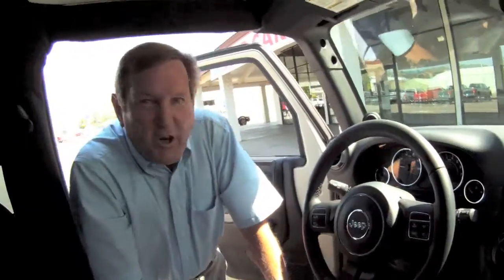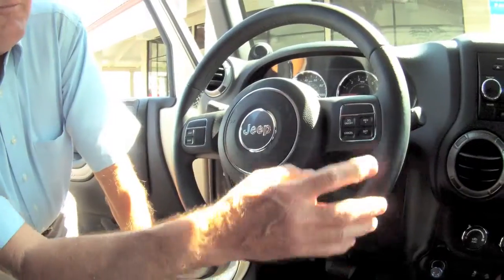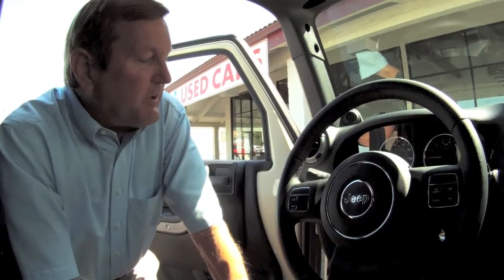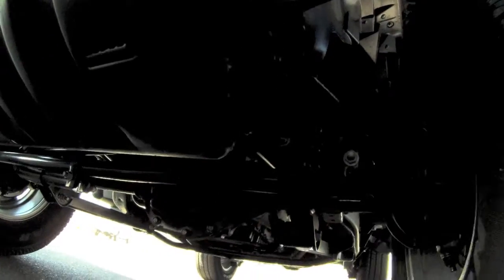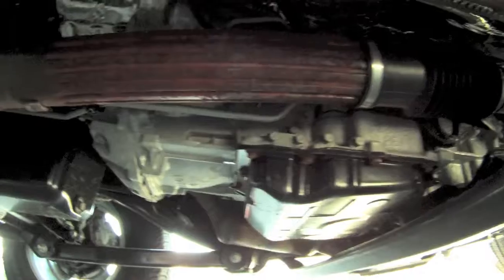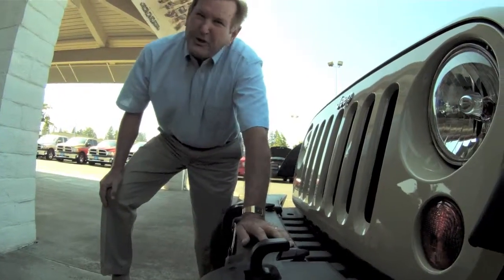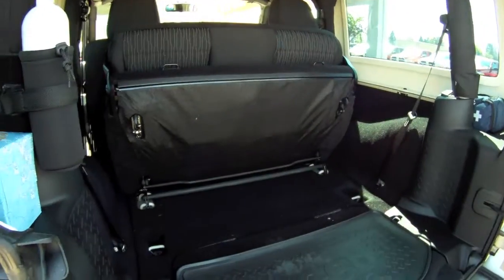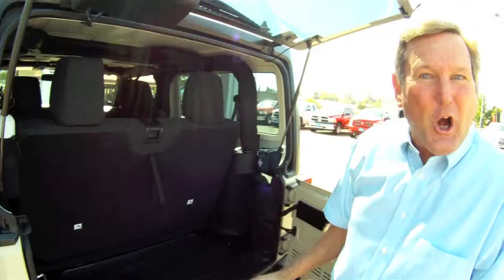2011 Jeep Wrangler Owner Review | Lance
Come test drive the new Jeep Wrangler Today!